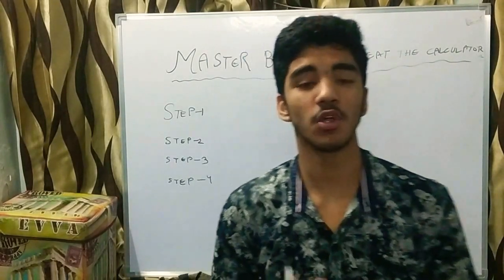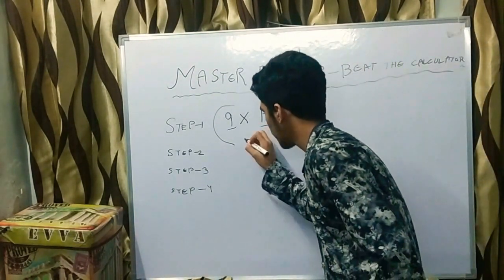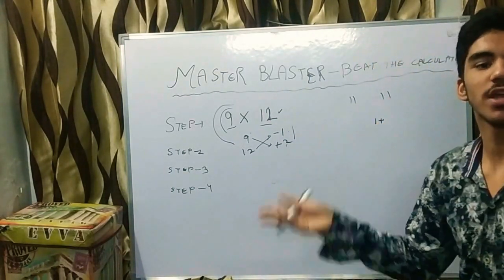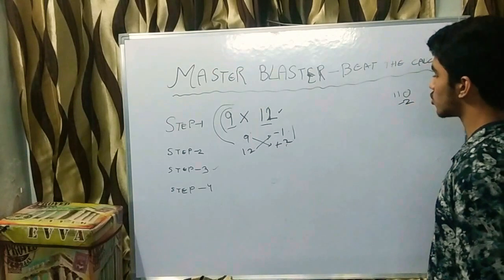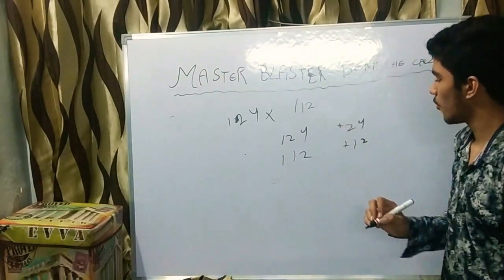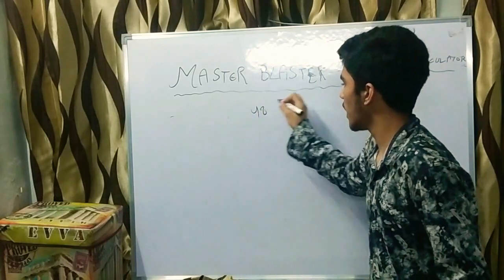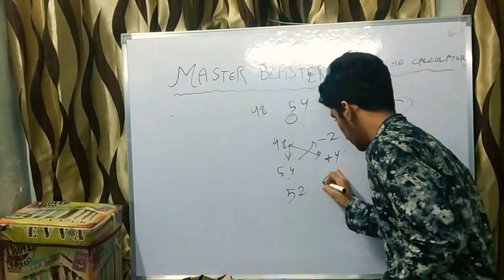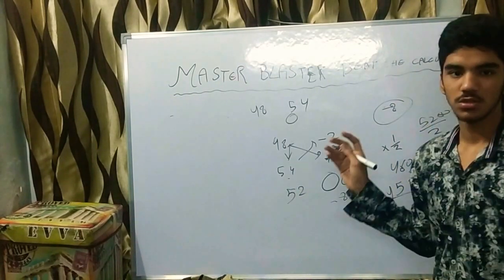MASTER BLASTER- BEAT THE CALCULATOR (session-5) master trick to multiply big no. in seconds